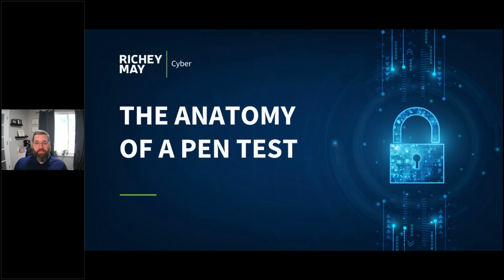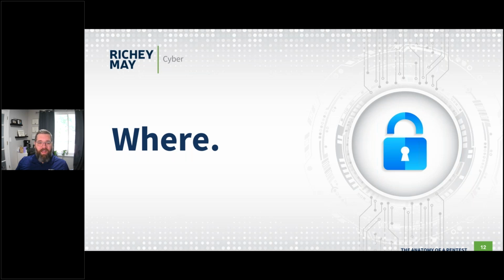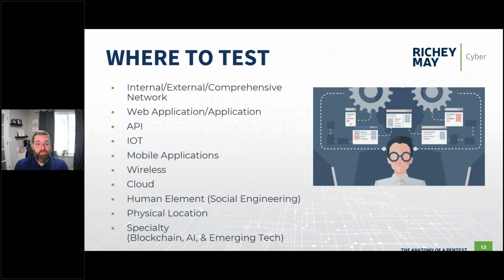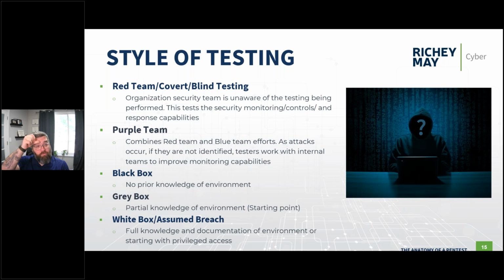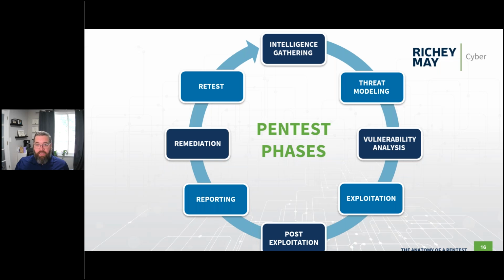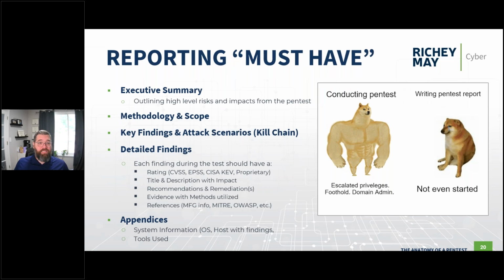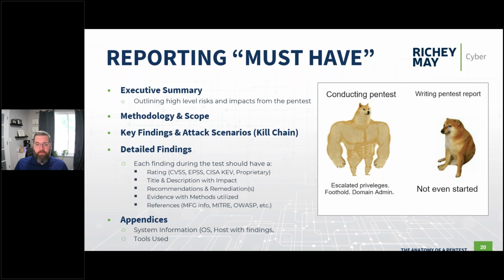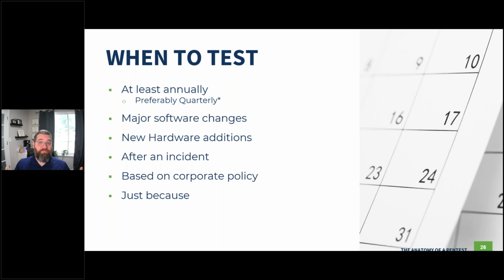The Anatomy of a Penetration Test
This webinar reviews the fundamentals of penetration testing, including its key components and processes. Learn why regular tests are vital for compliance and how they fit into your overall security strategy. Watch for valuable insights to help leaders and decision-makers enhance their organization’s security.